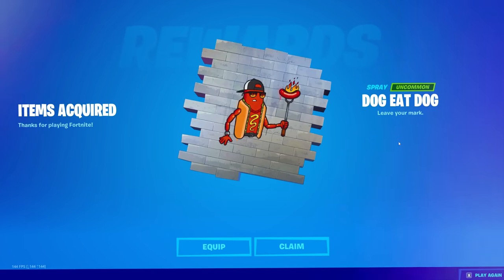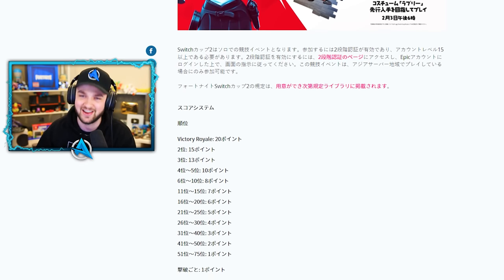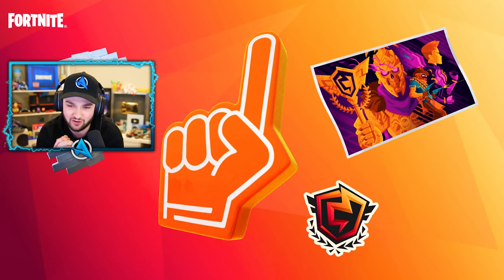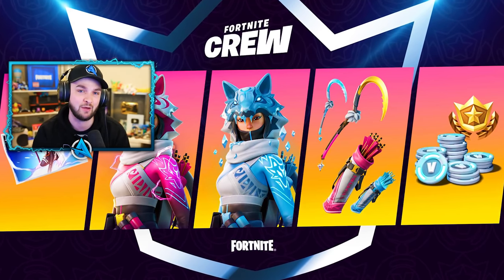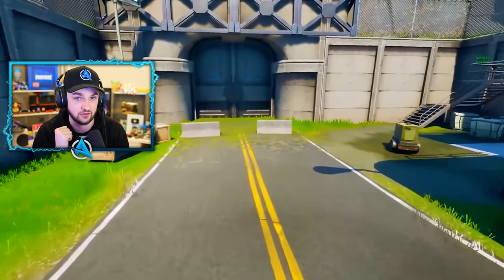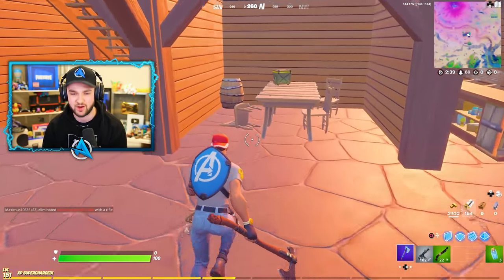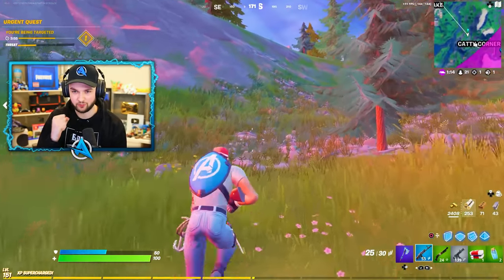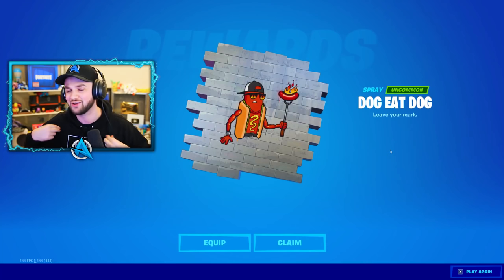The *SECRET* INSIDE the Fortnite Bunker! (MYSTERY SOLVED!?)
Fortnite Secret Bunker - What's inside? Let's find out!

Free Spray unlock!

- Ali-A